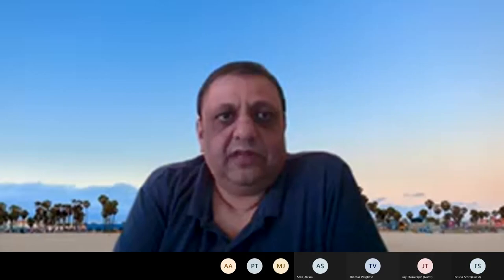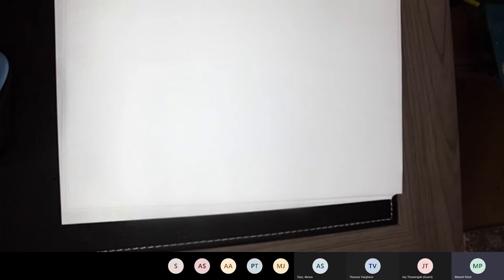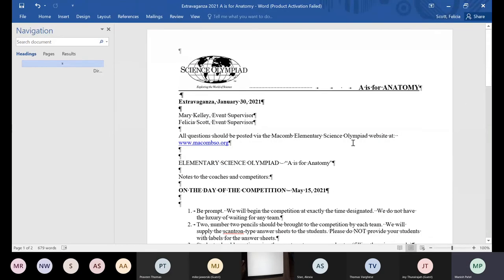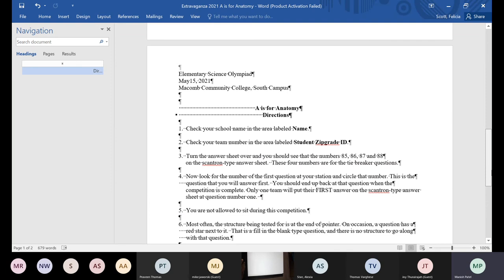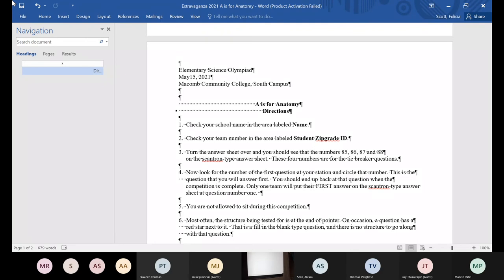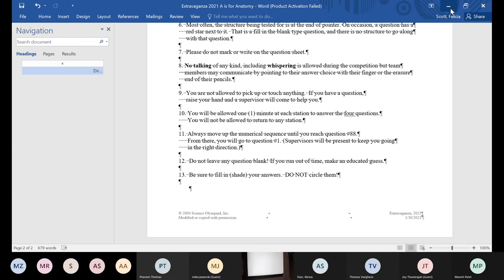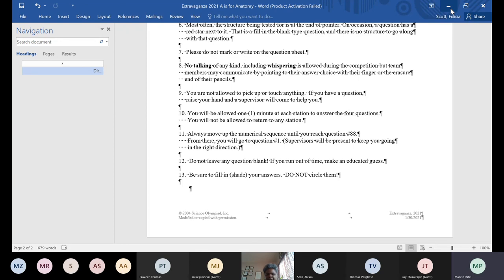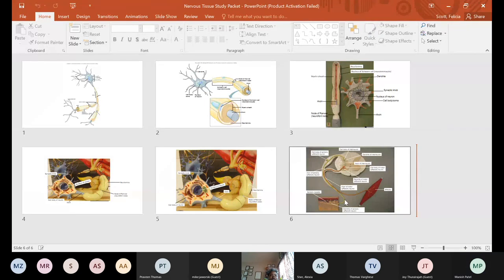A for Anatomy